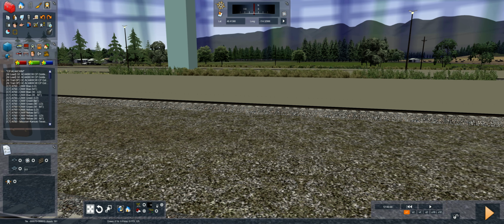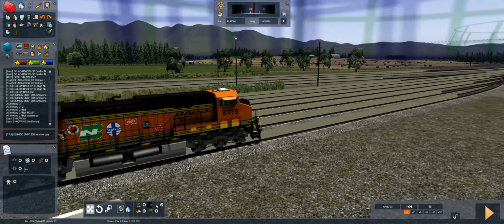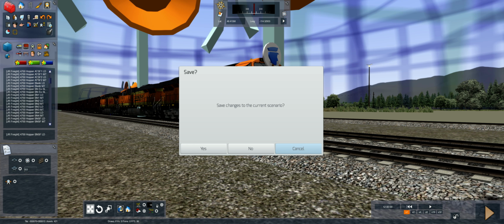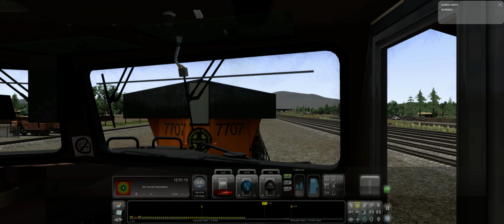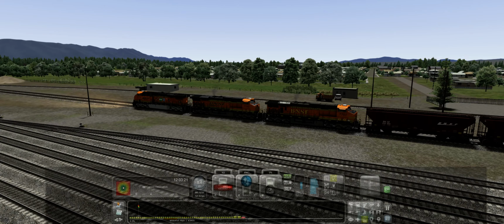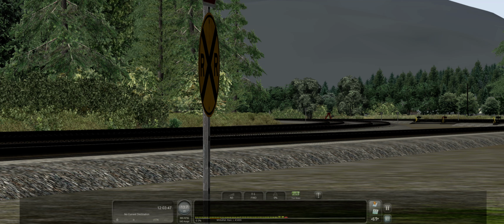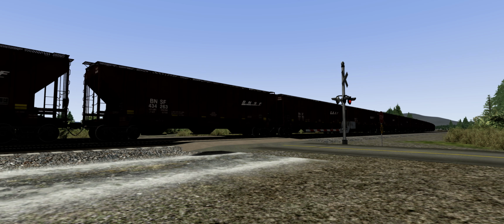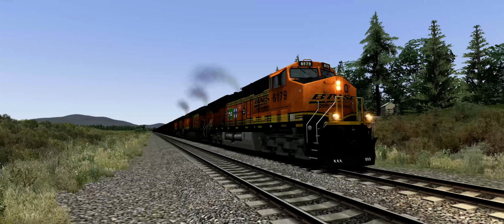BNSF 25th Anniversary ES44 locomotive "Trurail Simulations product" [Railworks]